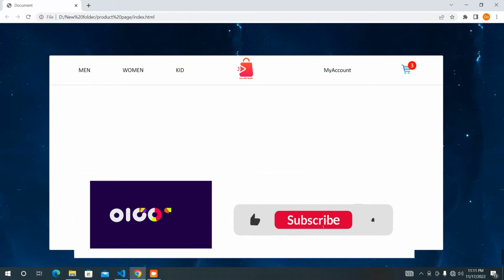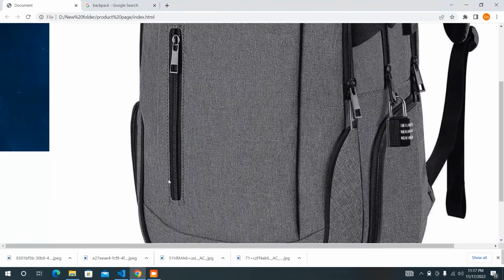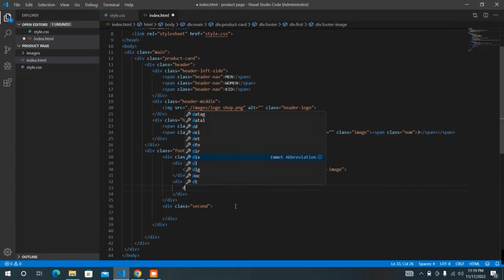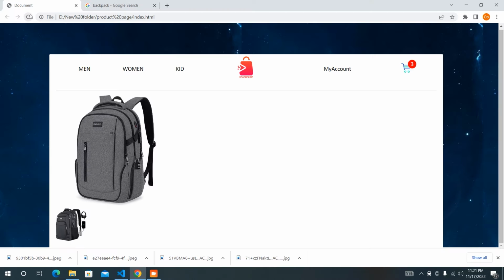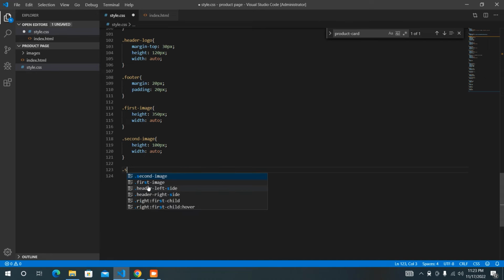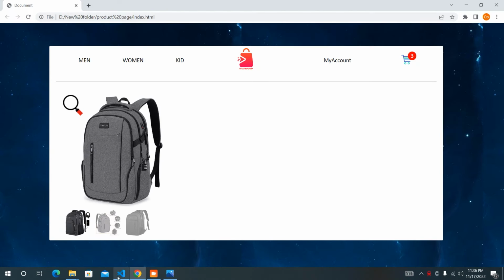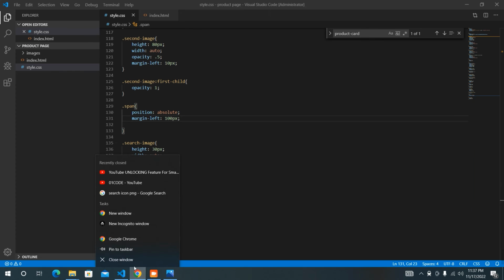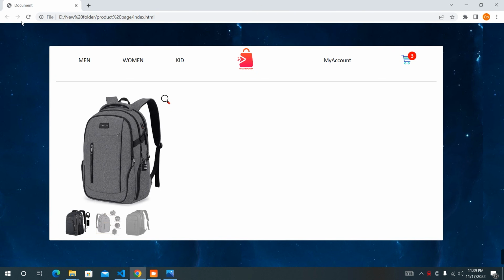How to make a prefect product card using HTML and CSS (Part 04)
my channel link: is @01CODE